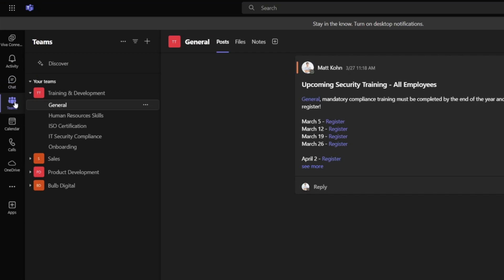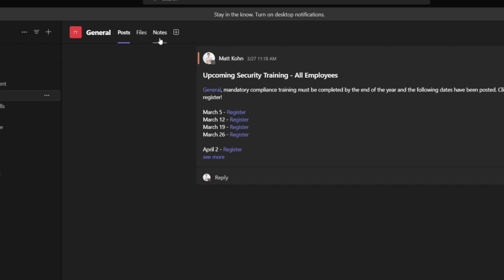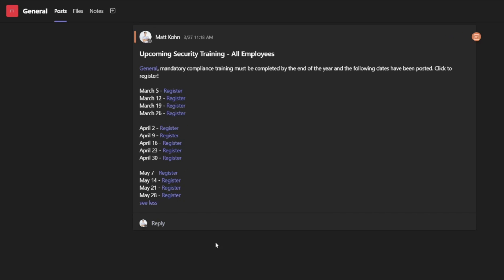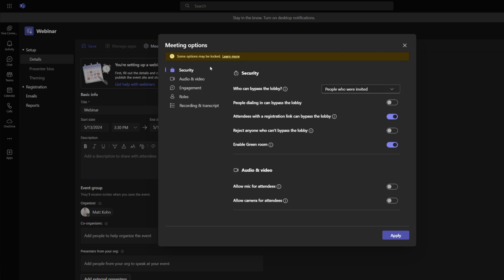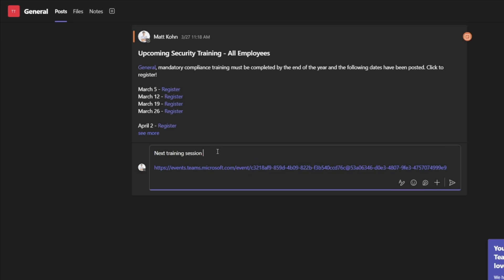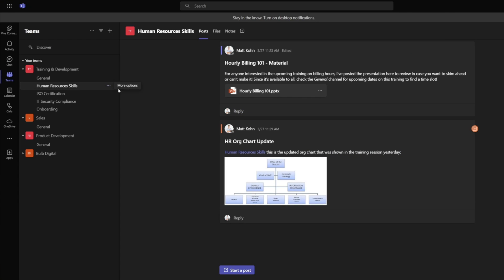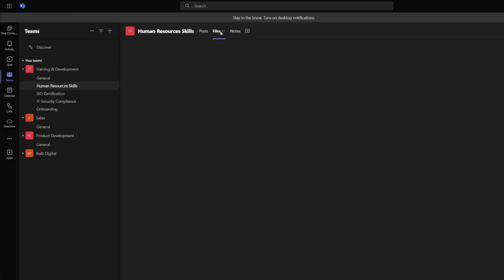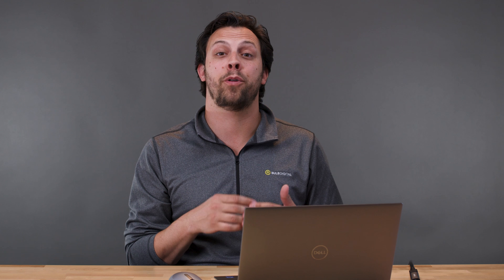Facilitating Group Trainings Using Teams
There is so much that goes into well conducted training, and being on the spot as an instructor can make it difficult to diagnose what works and does not work. Most of these elements are set up in the early planning stages of deciding where and how your training will occur. In this blog, we are going to talk about choosing Microsoft Teams as your centralized place to create and perform training, and how you can use the features to get the biggest impact for your efforts.

0:00 Welcome
0:40 How you set up Training is critical
1:10 Using Teams to set up Successful Training
1:35 How to set up Training as a Team
2:02 Break these out into Channels
2:34 Make a Routine of Training
3:00 Teams allows for easy Integrations
3:24 Making Use of Teams Webinar Features
4:20 Teams Webinar Custom Form
4:45 Default Webinar Settings
5:09 Sharepoint and Teams Integration
6:42 Running the Training Session